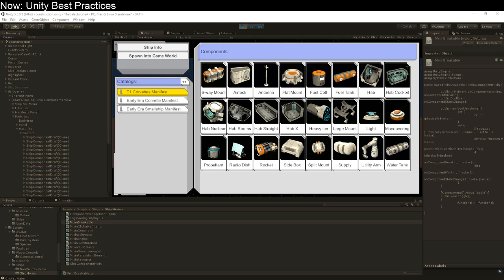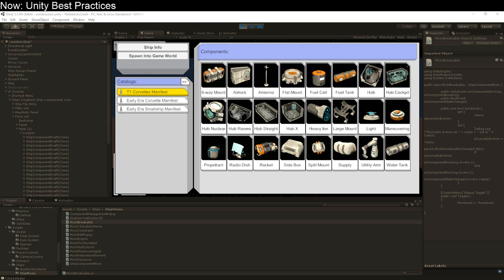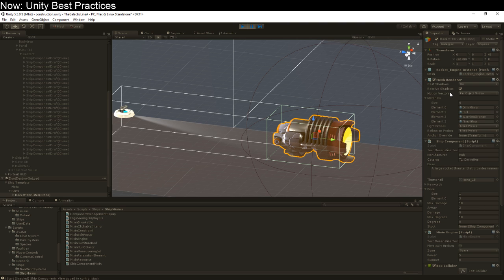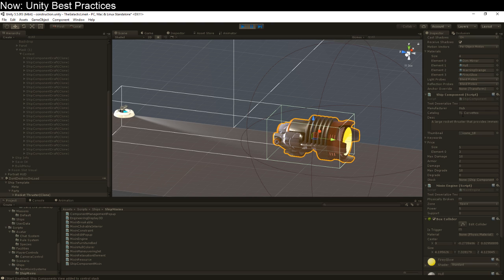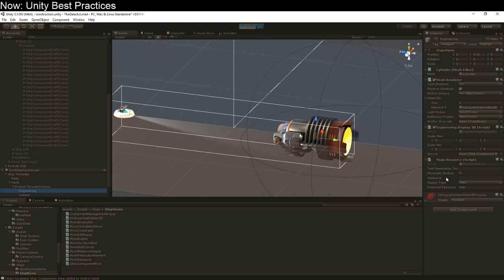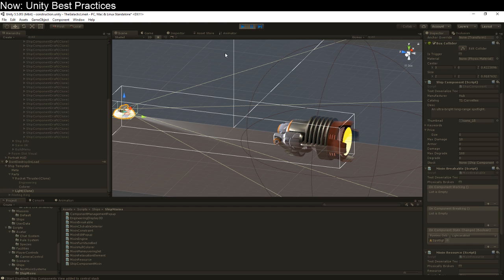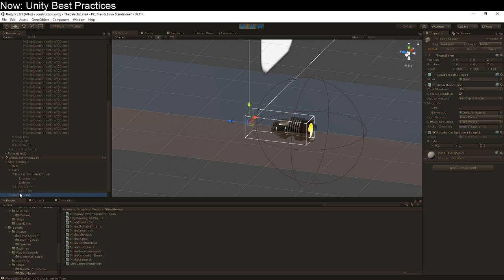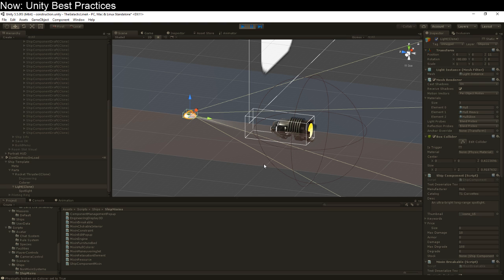Unity Best Practices: Modular Monobehaviours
Stop developing monolithic classes. Use modular monobehaviours. Here's how!

Using Unity in the way Unity is intended will really help you get stuff done faster.